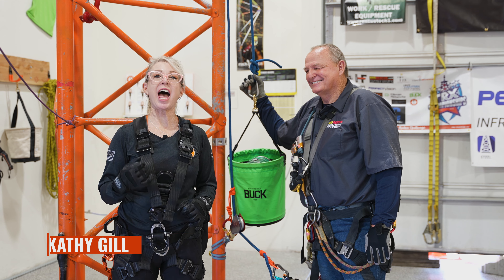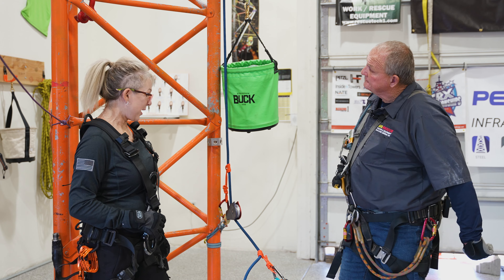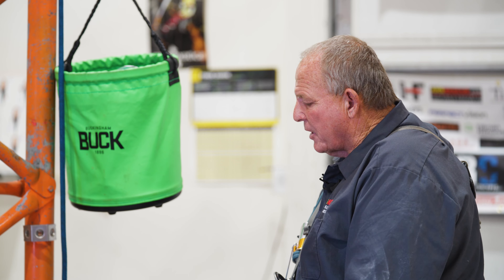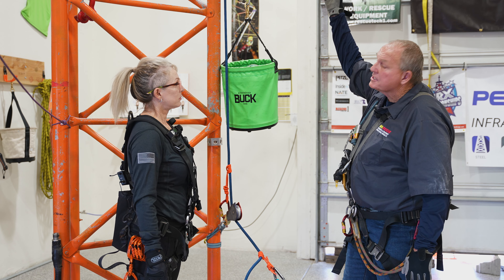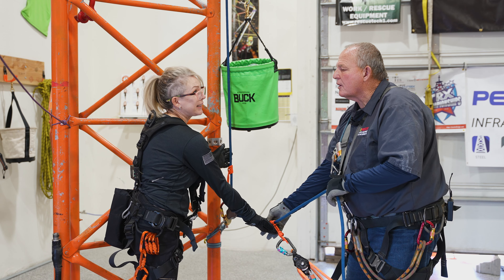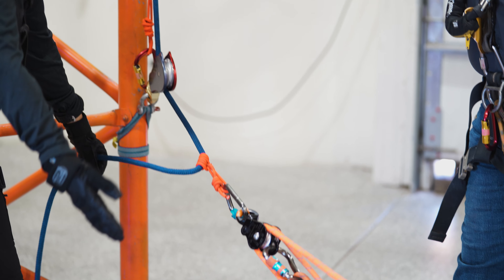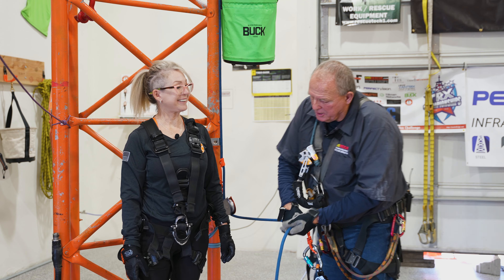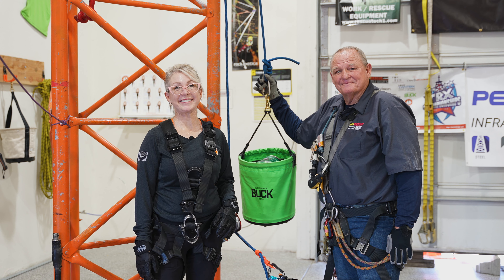How to build a 5:1 to lift an antenna with Tower Safety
How to rig a 5:1to lift an antenna with @Towersafety

ANSI 10.48 Competent Rigger
Cell Tower Rescue
Tower Rescue
Tower Training
Cell Tower Training
Cell Tower Certifications
Climbing Certifications
Cell  Tower Certifications
SPRAT Training
SPRAT rescue